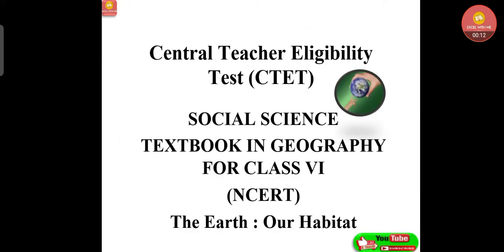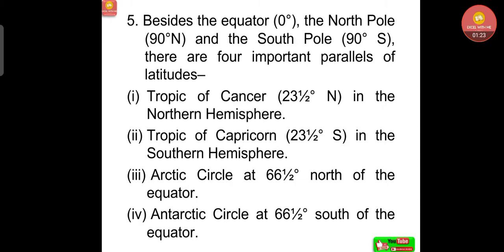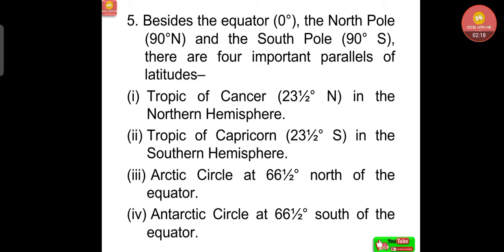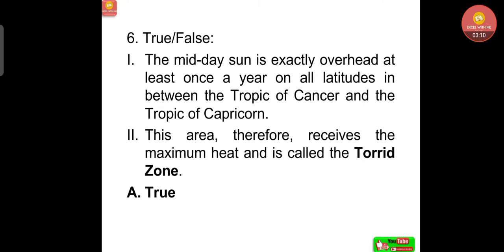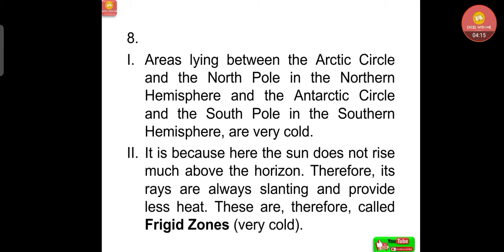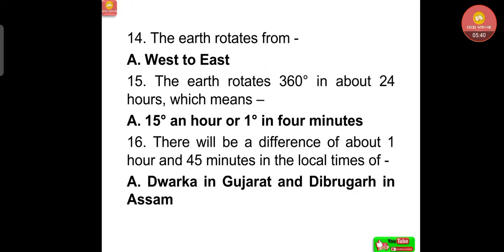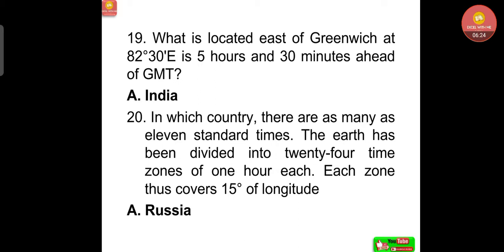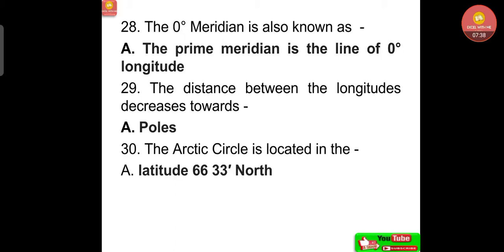CTET PAPER-II SOCIAL SCIENCE CLASS-6 Geography The Earth-Our Habitat NCERT || Practice Questions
In this video CTET PAPER-II Social Science class-6 The Earth-Our Habitat Geography NCERT Practice Questions discussed.